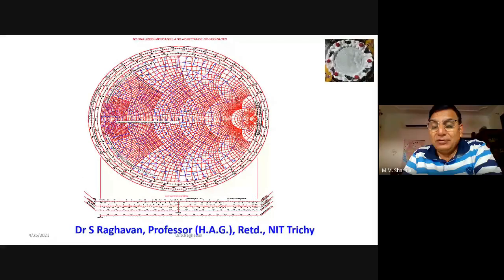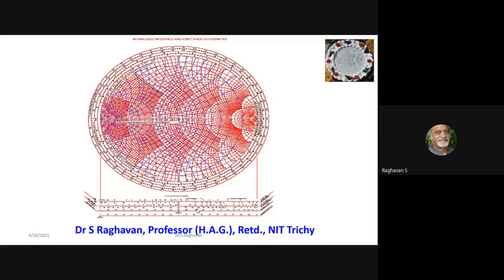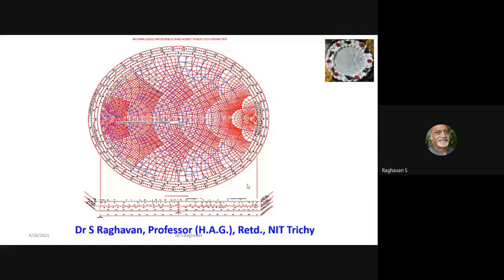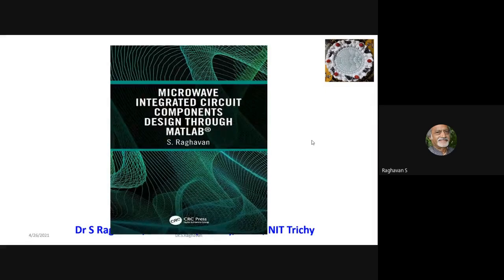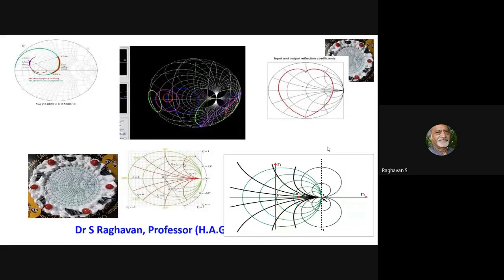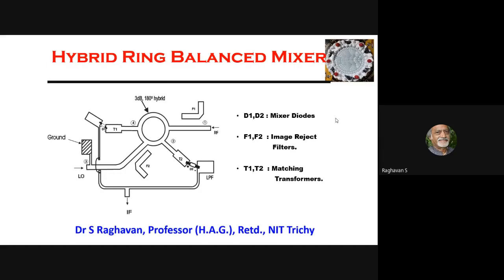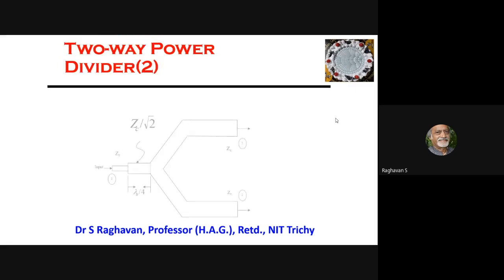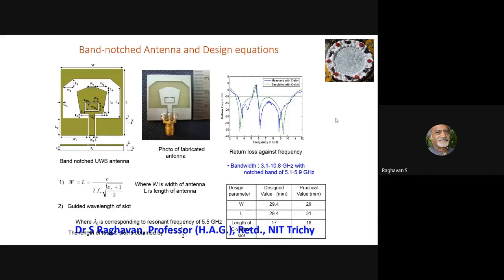MIMO Workshop Prof S Raghavan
Day 1 Session 2 of International Workshop on MIMO and Beamforming Antennas By Dr. S. Raghavan